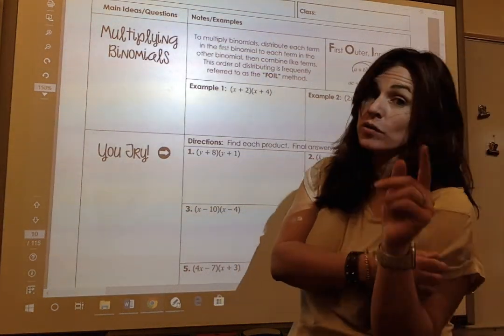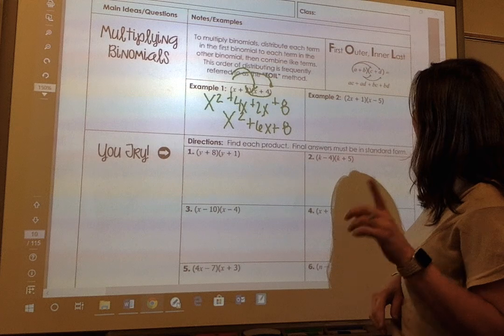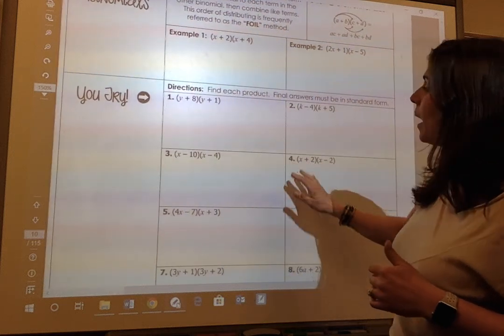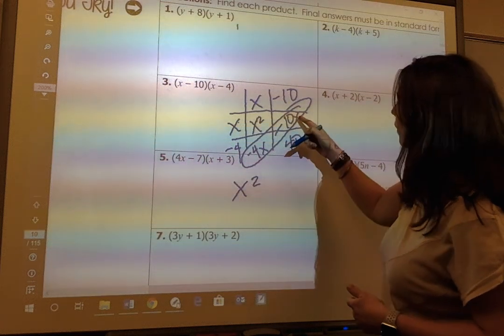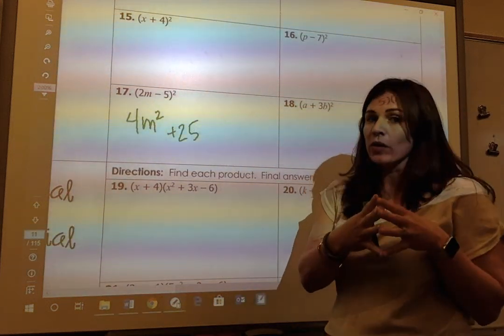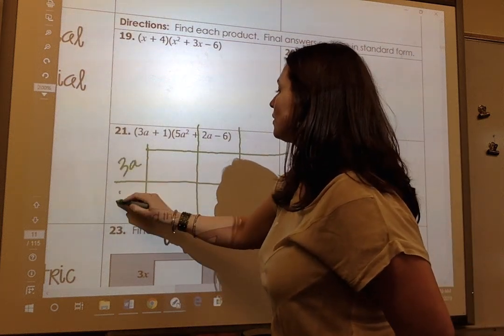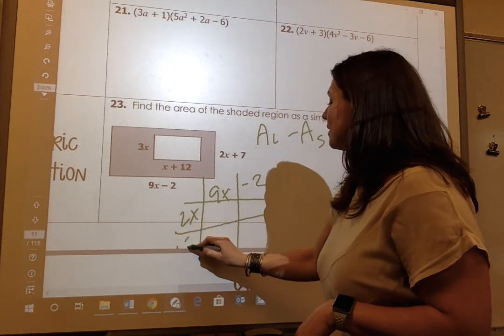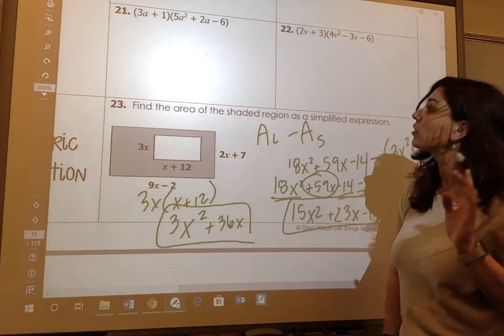FOIL and box methods